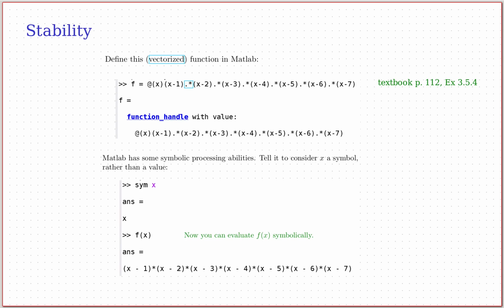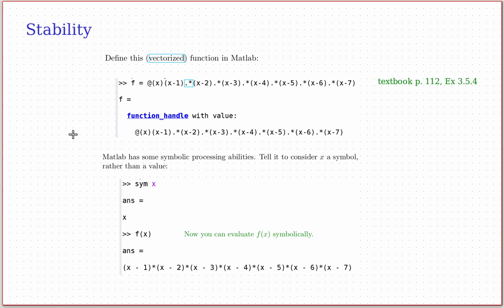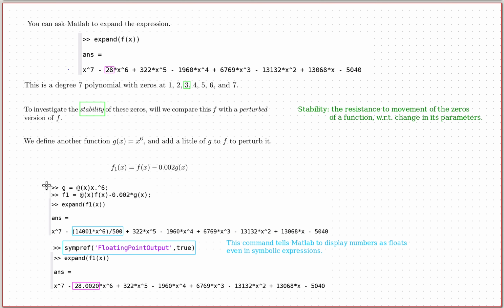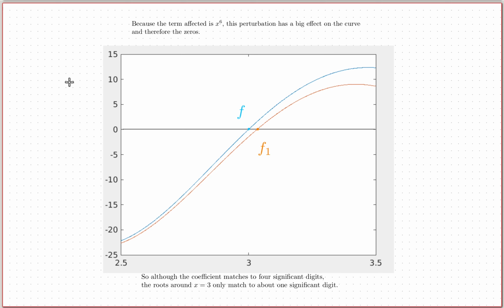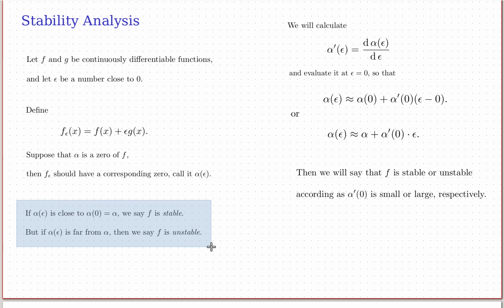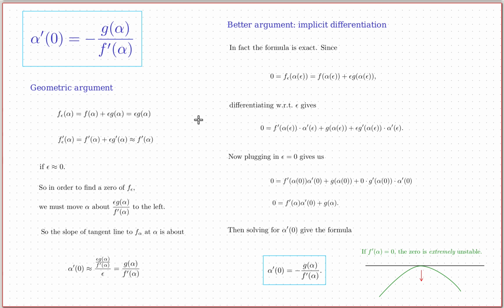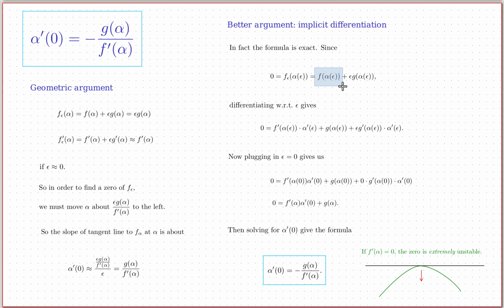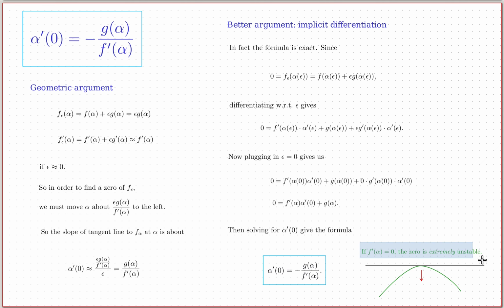Stability of Zeros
Numerical stability of zeros w.r.t. perturbations